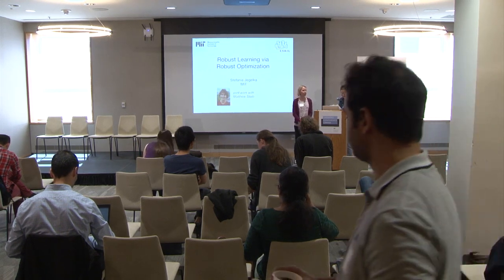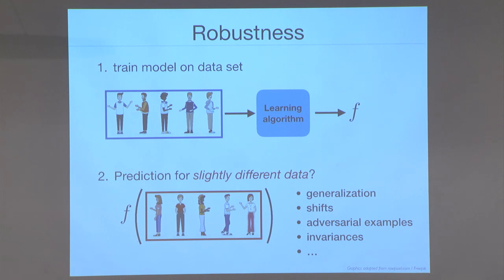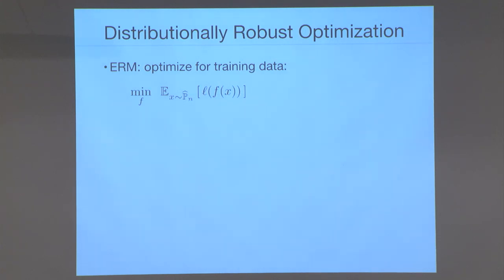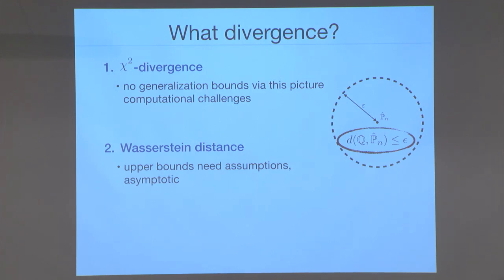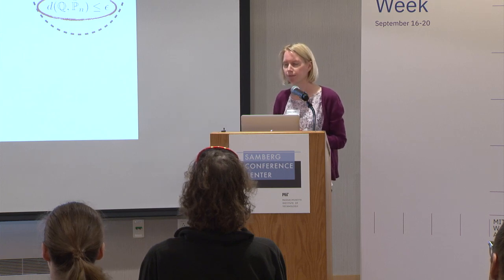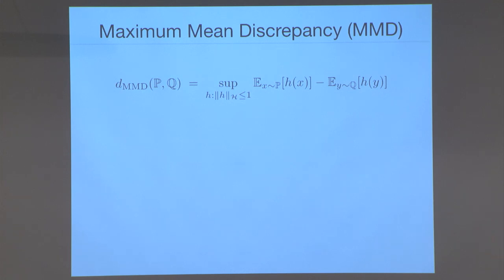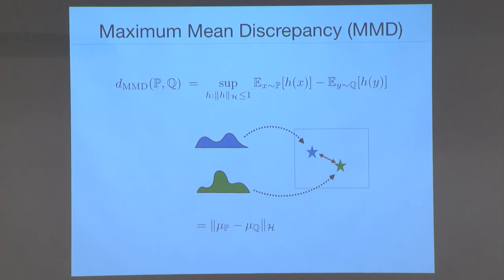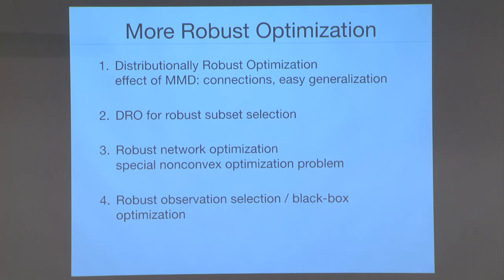Robust Learning via Robust Optimization - Stefanie Jegelka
Stefanie Jegelka, Professor at MIT, presents recent work on robust machine learning via robust optimization.